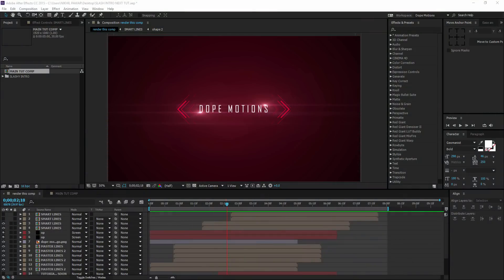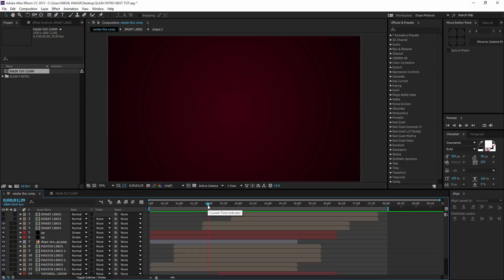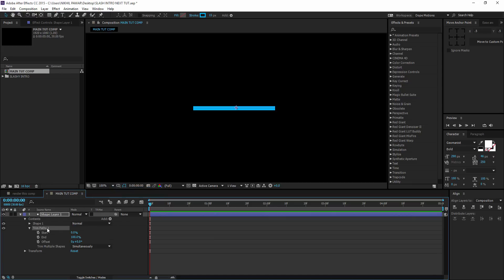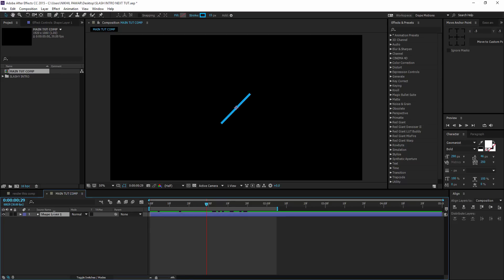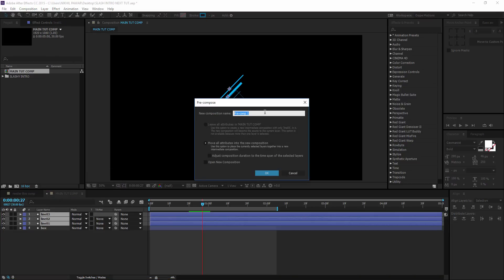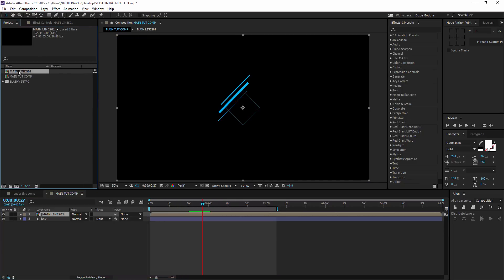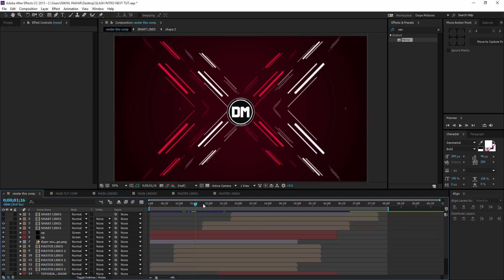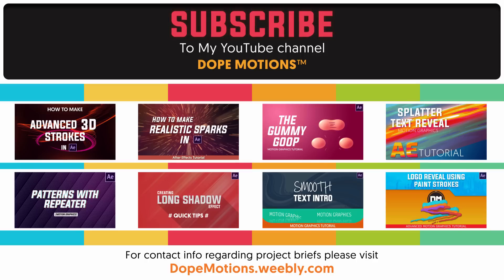After Effects Tutorial: Amazing Slashy Intro with Shapelayers [Free Download]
Hey guys in this tutorial we will learn how to create advanced looking intros into after-effects using shape layers and some cool tricks I hope you will like it !!!